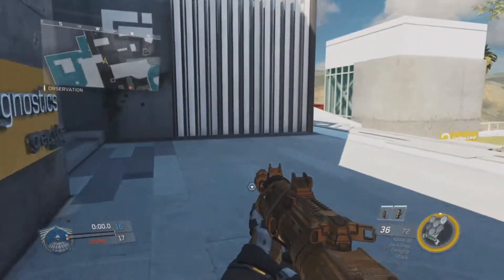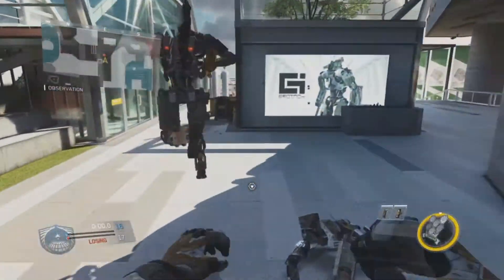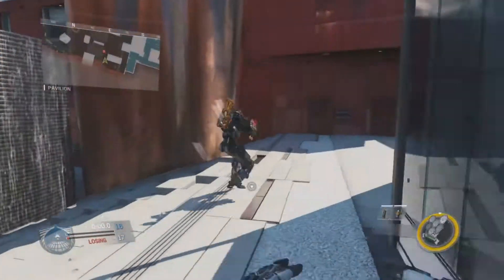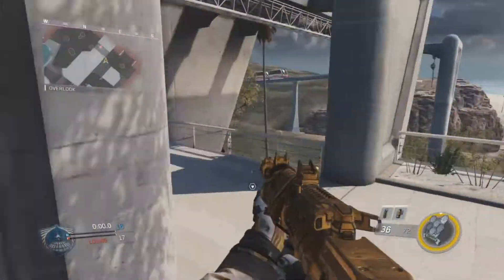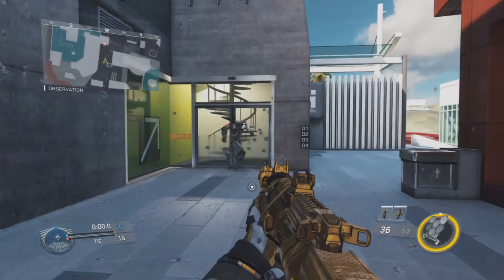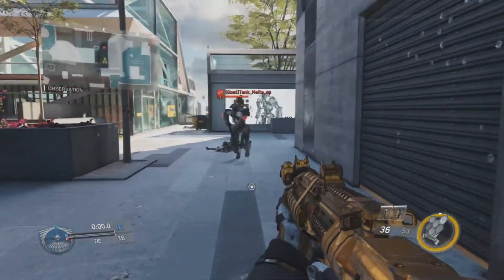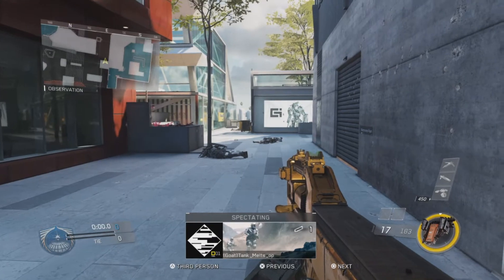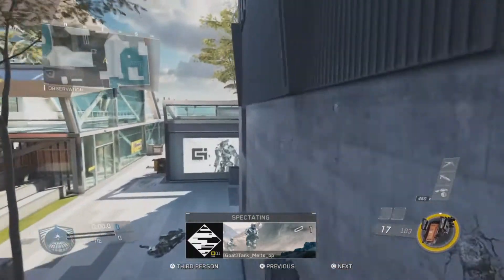New G-Slide?! (Infinite Warfare Movement Trick)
I hope you guys have an amazing rest of your day!

- Make Sure To Check Out Tank!